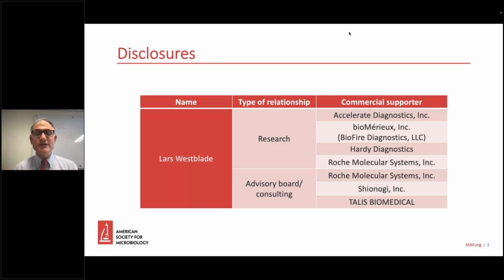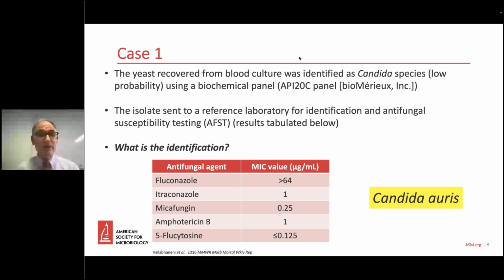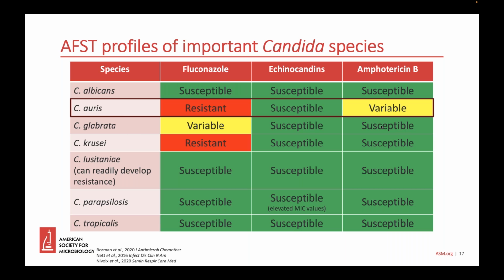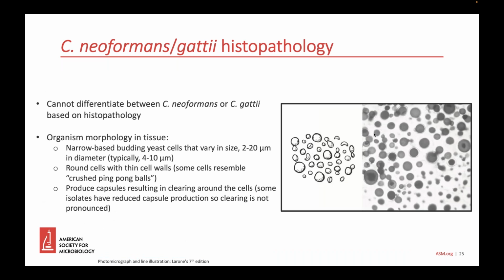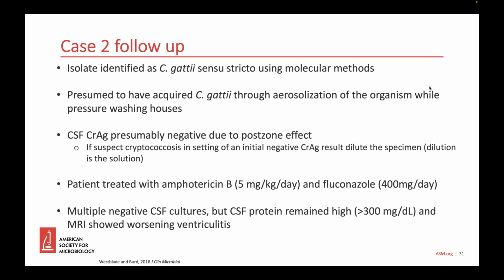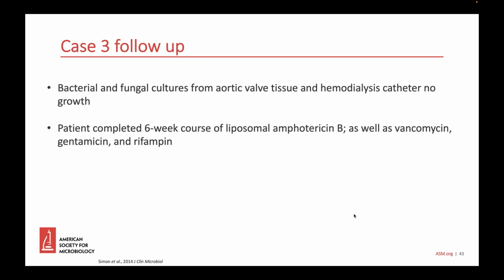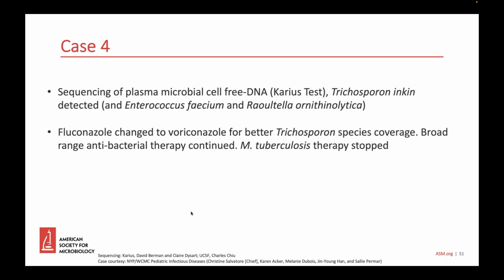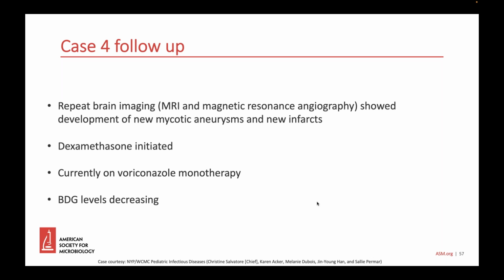Medically Important Yeasts: A Guide for Budding Mycologists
Take an inside look at the fascinating world of medically important yeasts, master identification techniques and uncover their role in infectious diseases.

Join us for "Medically Important Yeasts: A Guide for Budding Mycologists," presented by Dr. Lars F. Westblade, author of the ASM Press/Wiley title, "Larone's Medically Important Fungi: A Guide to Identification, 7th Edition."